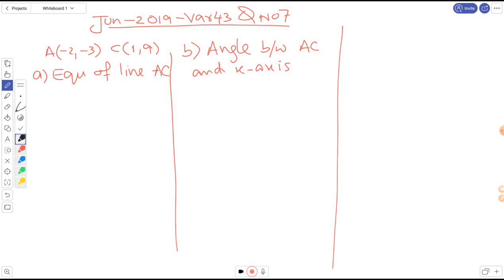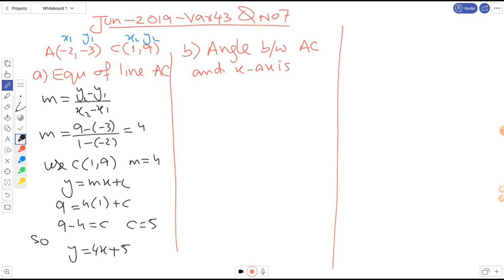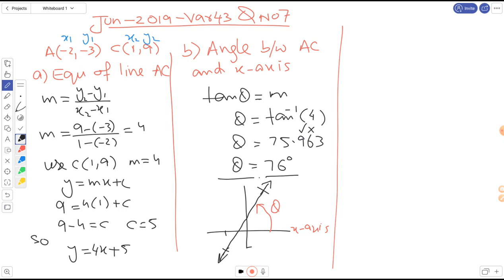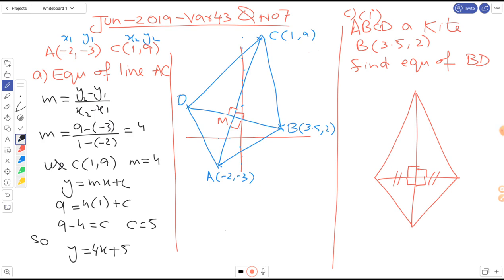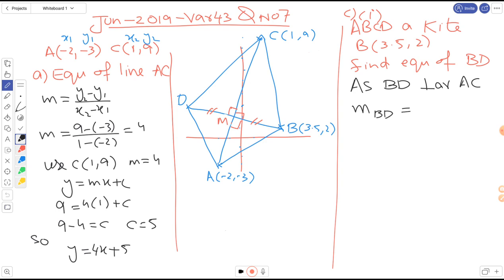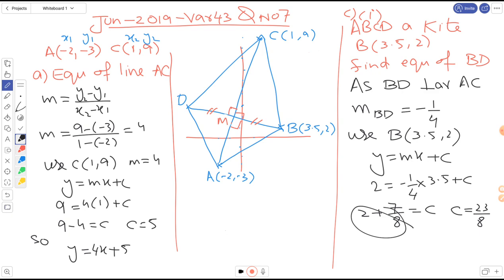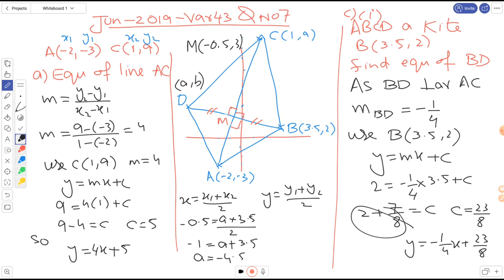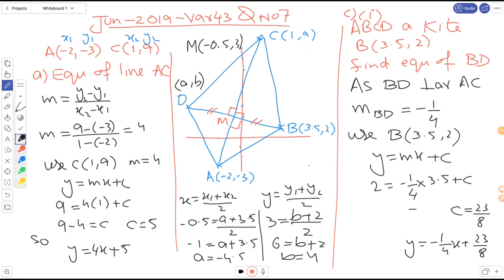Jun 2019 Var 43 Q No 7 Topic O Level Coordinate Geometry